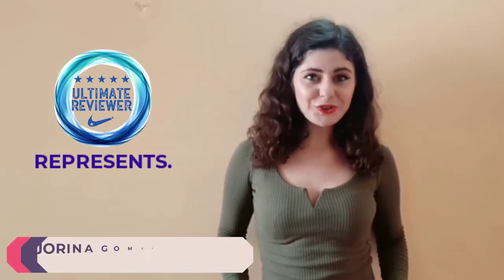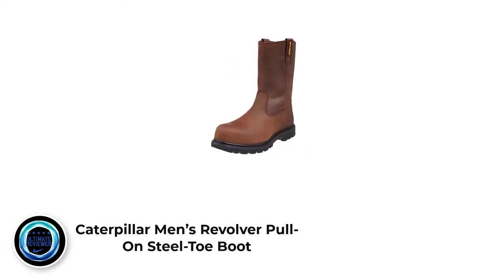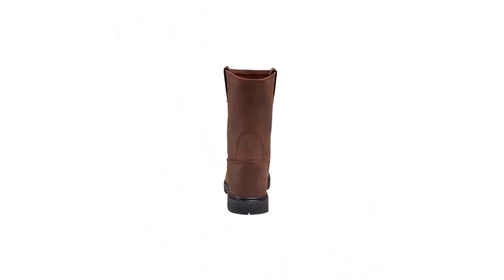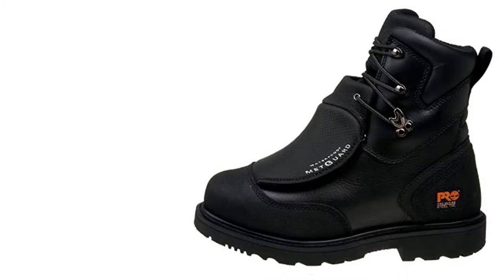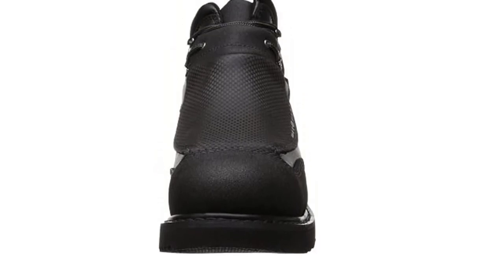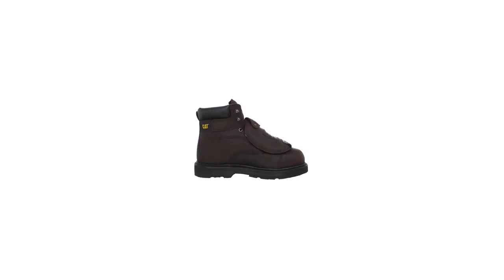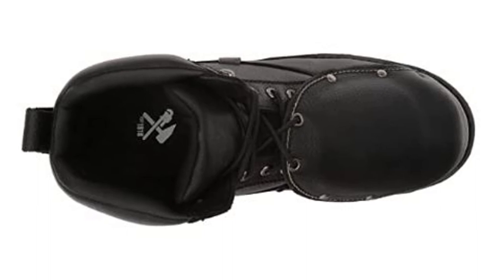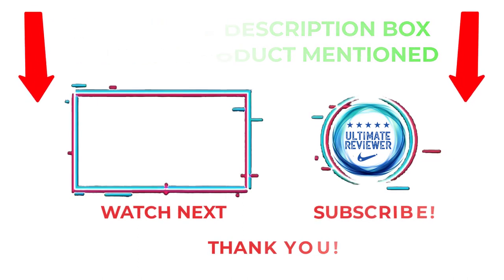✔️Top 5: Best Welding Work Boots in 2021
👨🏻‍🔧✔️Best Welding Work Boots
📌Product Link📌
✅ 1. Caterpillar Men's Revolver Pull-On Steel Toe Work Boot
✅ 2.  Timberland PRO Men's 53530 8" MetGuard Steel-Toe Boot
✅ 3. Timberland PRO Men's 40000 MetGuard 6" Steel-Toe Boot
✅ 4. Caterpillar Men's Assault Work Boot
✅ 5. Iron Age Men's Ground Breaker IA5016 Work Boot